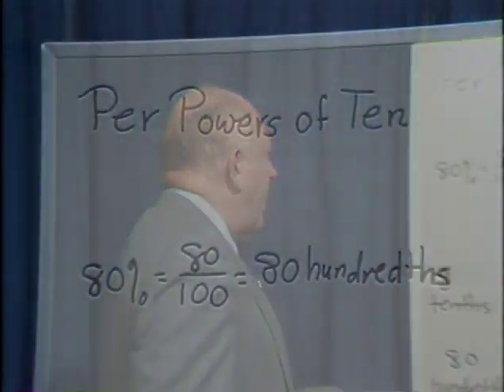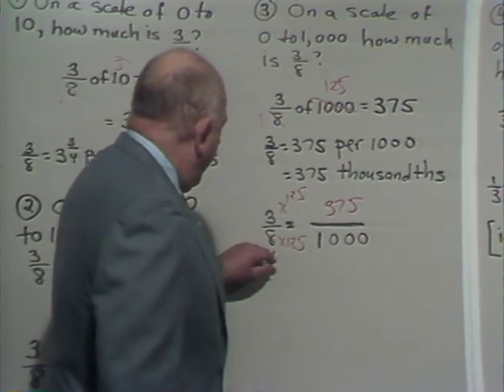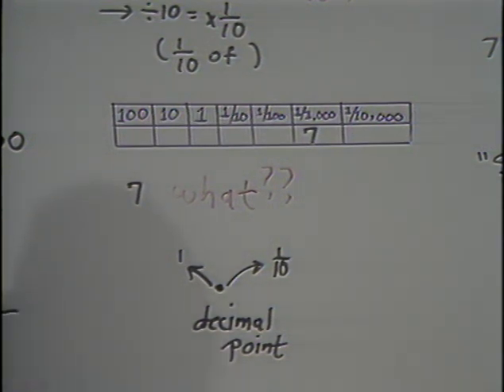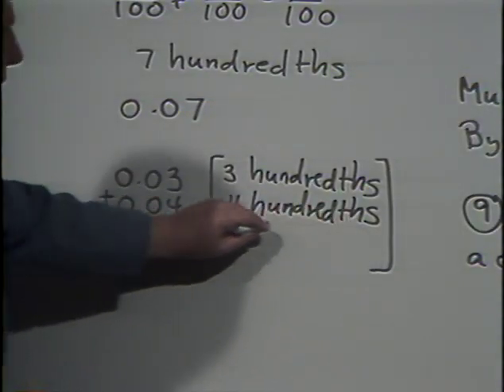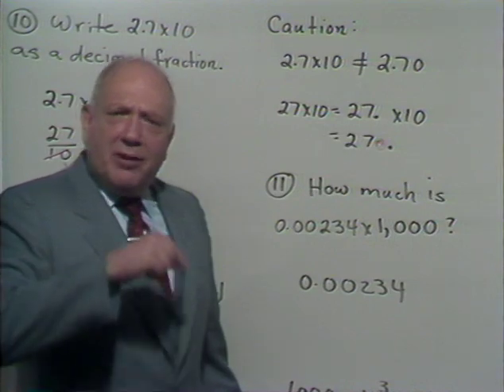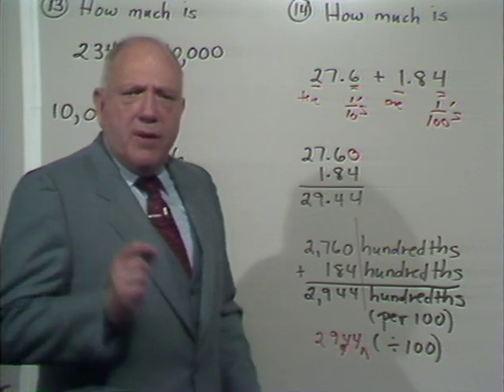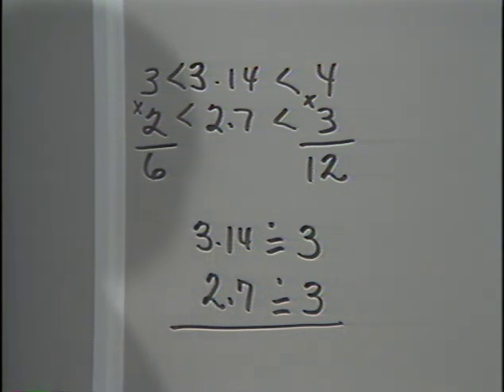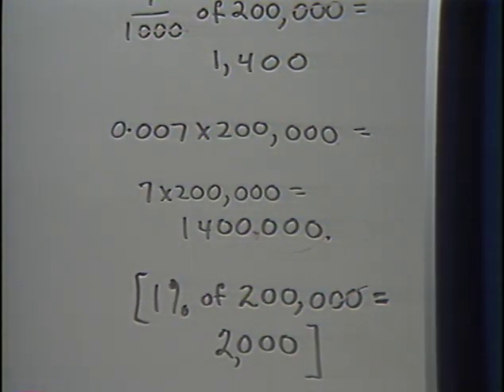Module 7: Rational Numbers Part 4 Introduction to Decimal Fractions